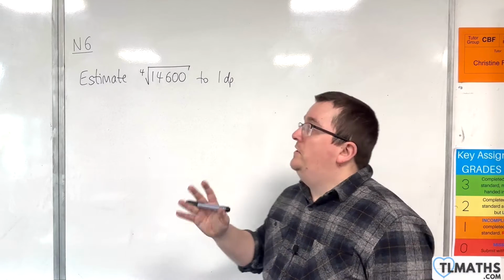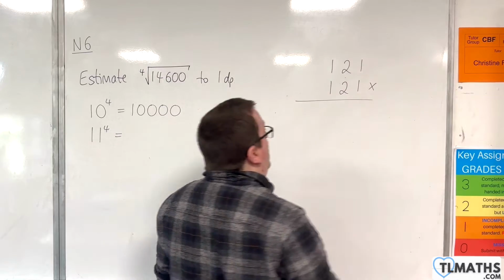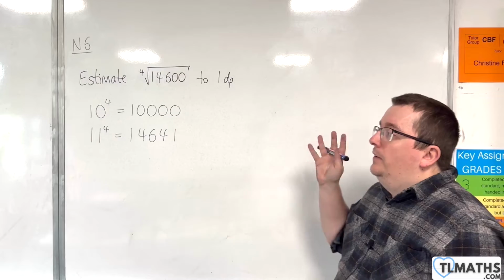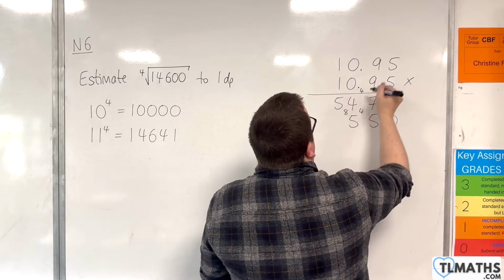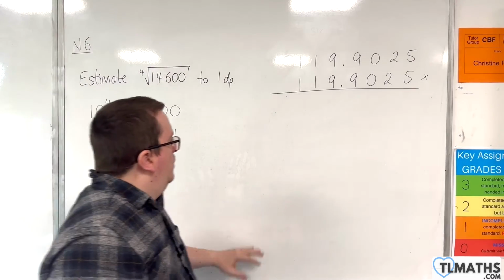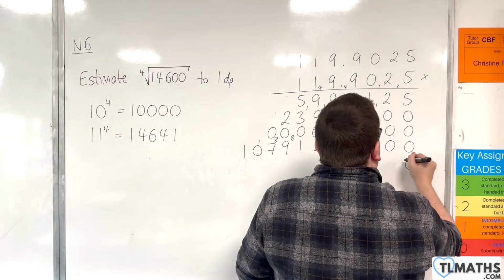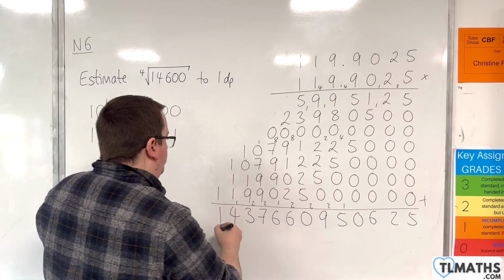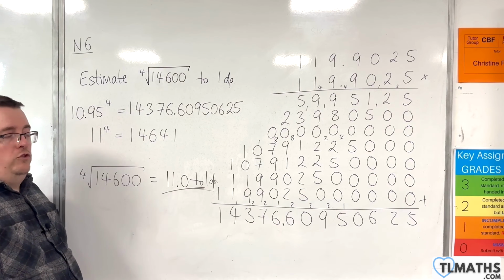GCSE Maths: N6h-24 Estimating ⁴√a